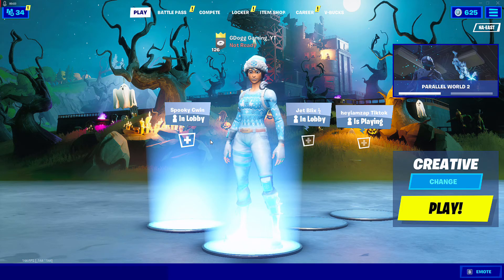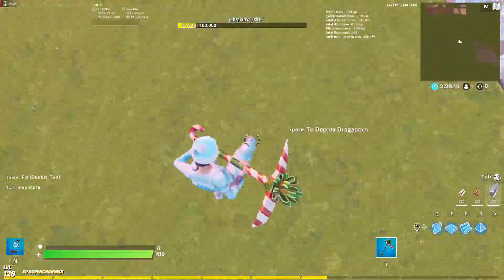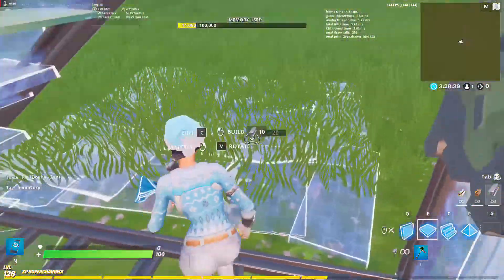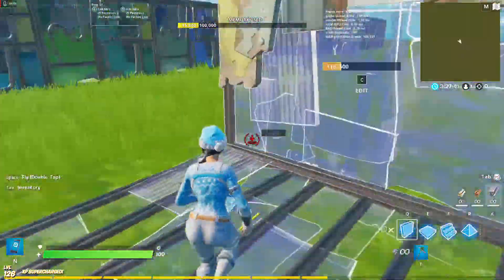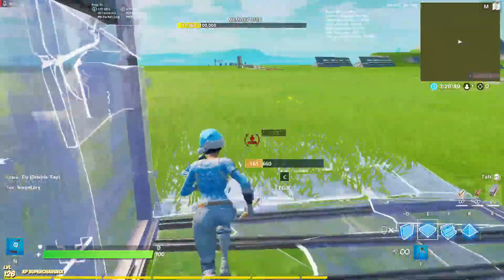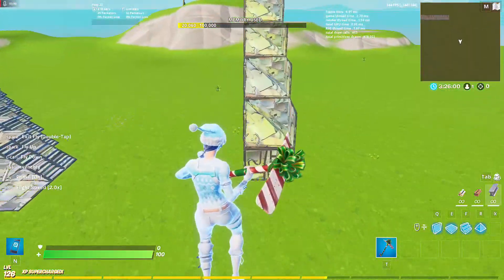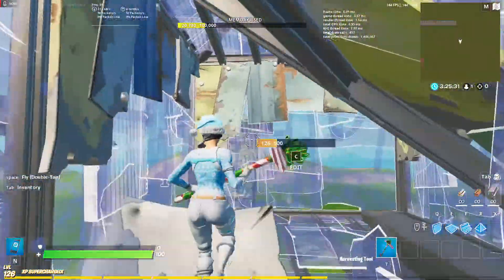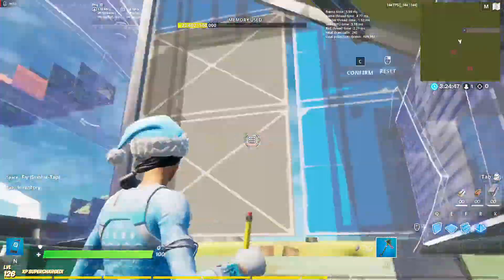5 BEST *Tunnels* To Use In Fortnite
Please watch this took hours to record and edit: "Fortnite Pro VS 3 Hunters"
Hope you guys enjoyed 5 BEST *Tunnels* To Use In Fortnite ONEOFAKIND This was a fun video to make and I hope it helped you guys get better at the game.

Use Code: Discollama_TTV

fortnite win
fortnite tips
fortnite tricks
how to win in fortnite
how to tunnel in fortnite
tunneling
how to play competitive fortnite
fortnite competitive
fortnite cash cup
fortnite gaming
piece control
fortnite tunnels
fortnite advanced
fortnite advacned tips and tricks
GDogg Gaming
ItsJerian